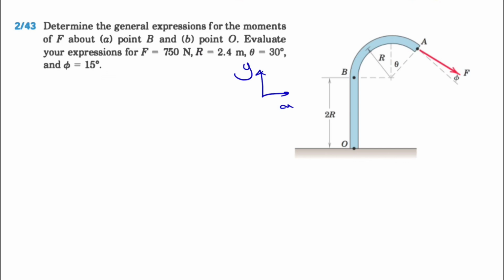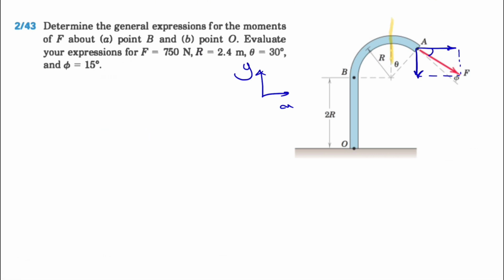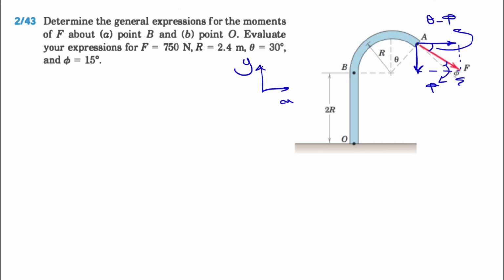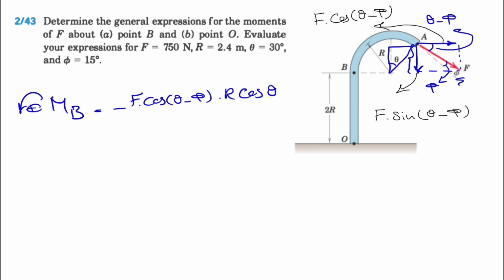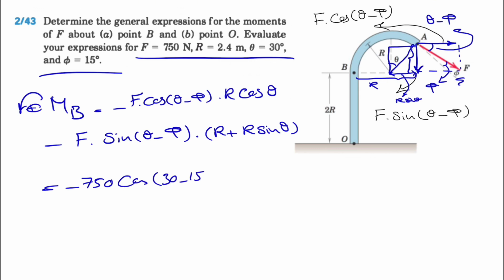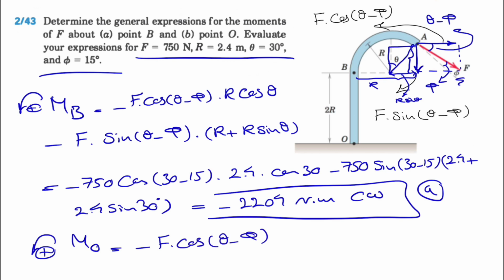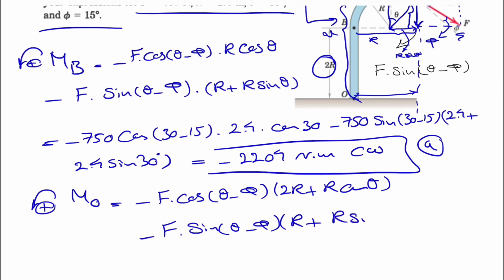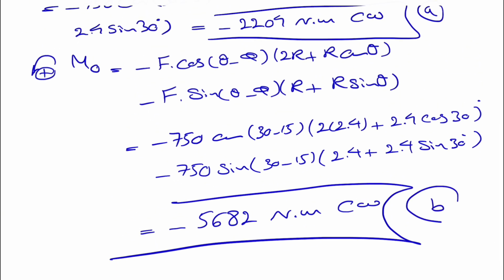Problem 2.43 | Determine the general expressions for the moments of F about (a) point B and (b)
Determine the general expressions for the moments of F about (a) point B and (b) point O. Evaluate your expressions for F = 750 N, R = 2.4 m, 𝜃 = 30°, and 𝛟 = 15°.

teaching.